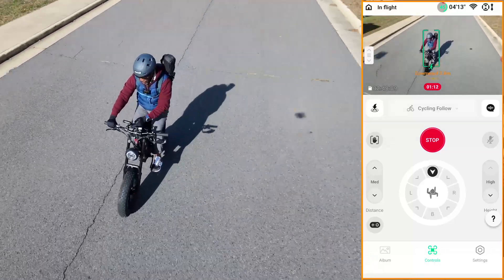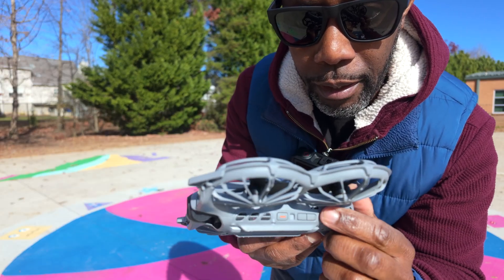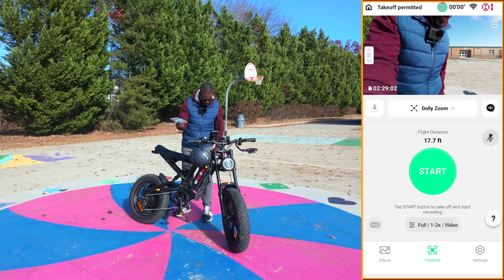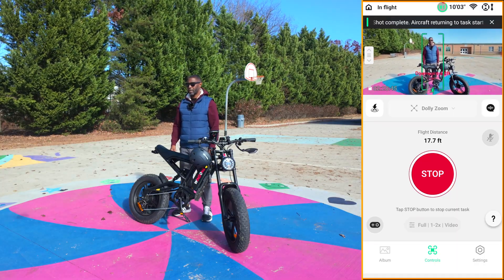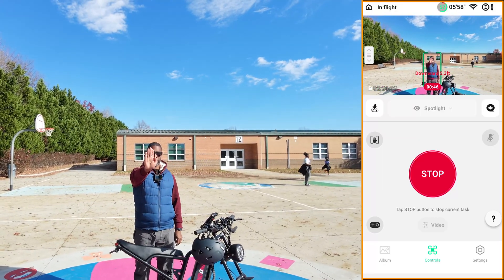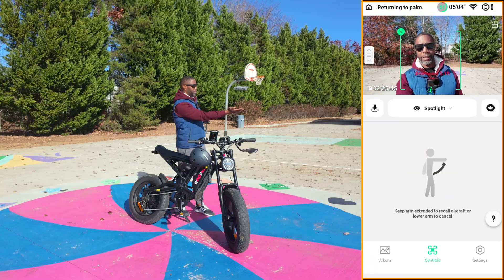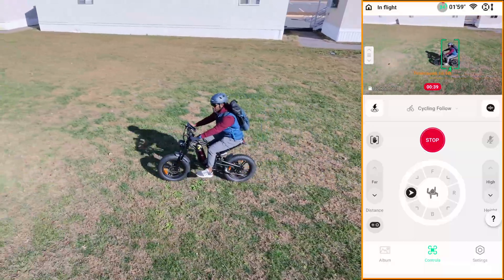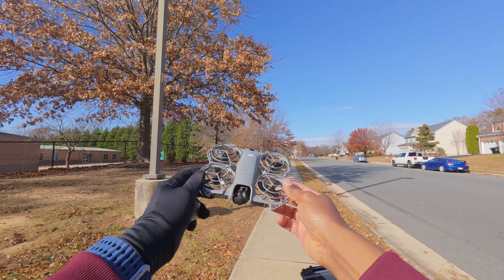DJI Neo 2 Quick Shots (Intelligent Flight Modes Test)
DJI Neo 2 Quick Shots Are NEXT LEVEL! Today I'm testing the intelligent flight modes on the Neo 2, including Circle, Dolly Zoom, and the brand-new Selfie Shot mode. If you watched my first video where the Neo 2’s tracking blew me away, this is the perfect follow-up. Now we’re unlocking the smart features that make this tiny drone feel way bigger than it is.

🔥If you haven’t seen Part 1 yet — where I test the Neo 2’s tracking for the very first time — make sure you check it out here:

The DJI Neo 2 is a small drone, but the amount of intelligent automation packed into it is crazy. If you're wondering how well the QuickShots work, how smooth they are, or whether this drone is a legit cinematic tool — this video breaks it down.